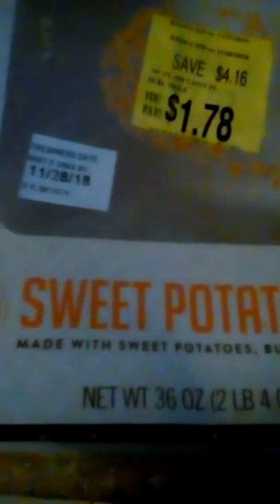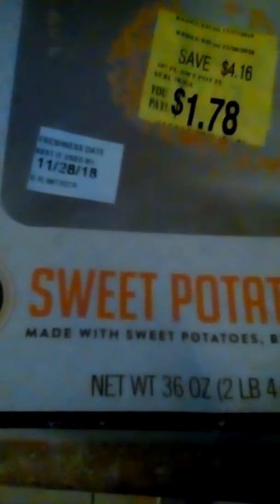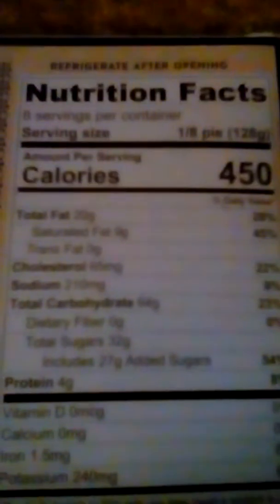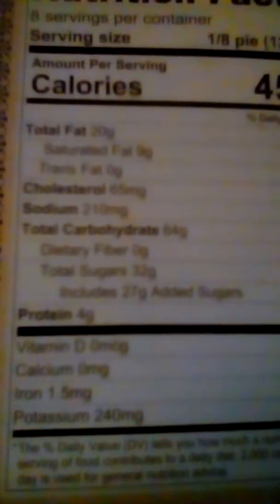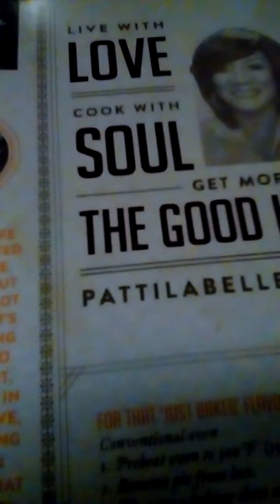Patti's Good Life Sweet Potato Pie review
A quick review on Patti Good Life  Sweet Potato Pie